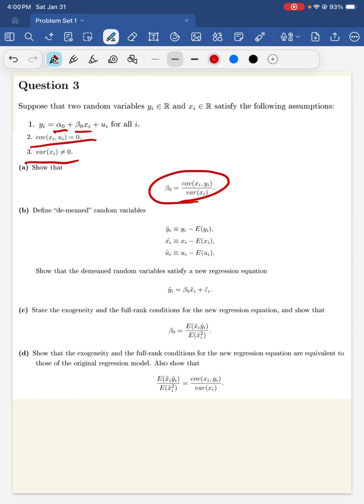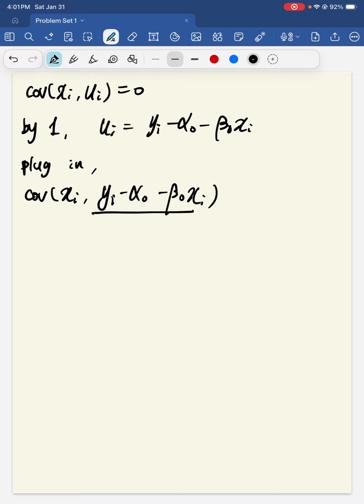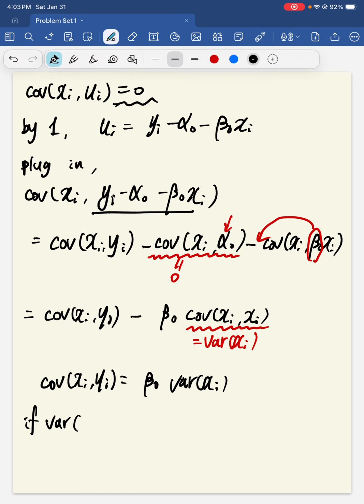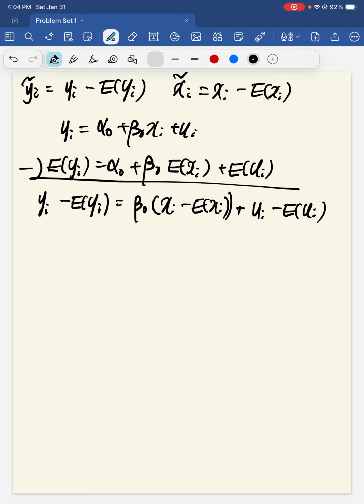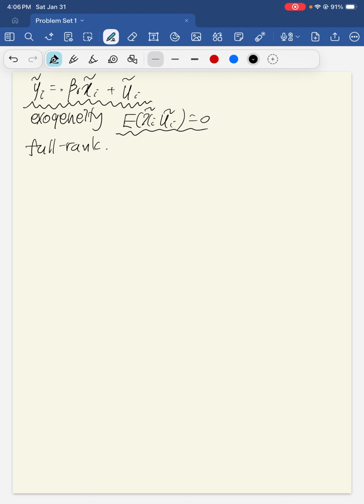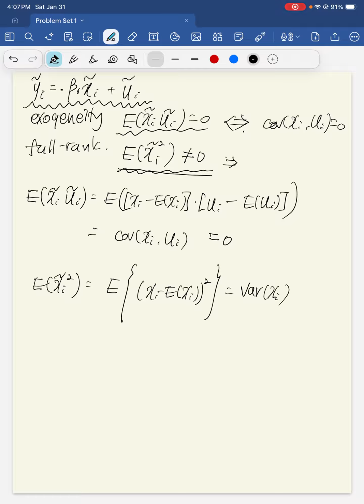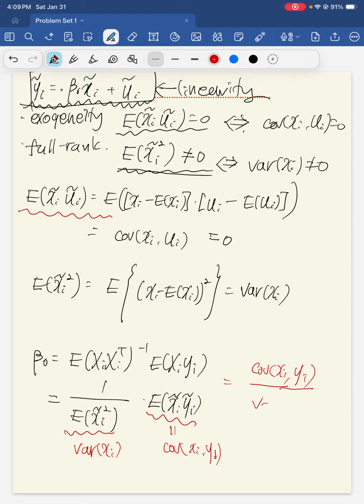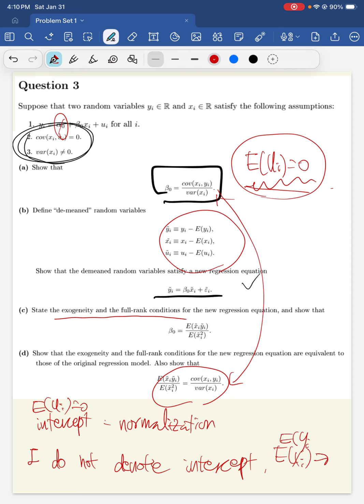Eco 621 Problem Set 1 Question 3